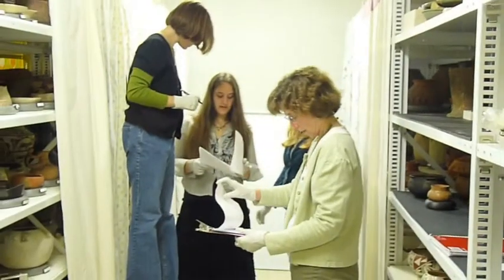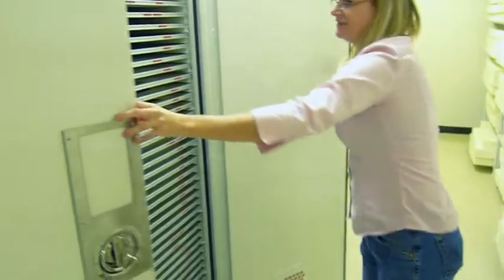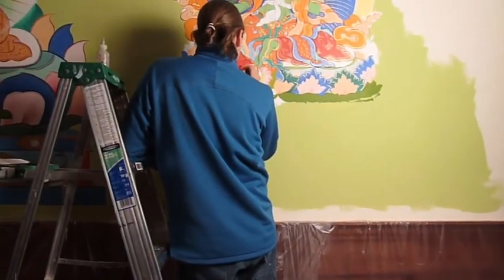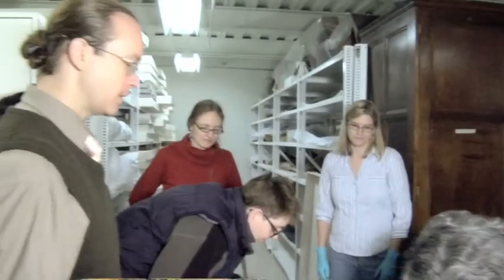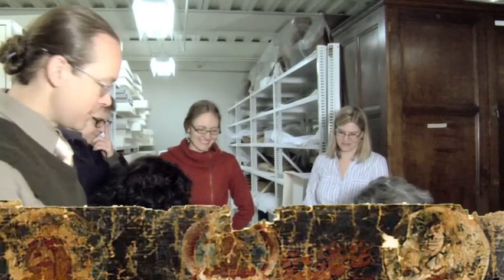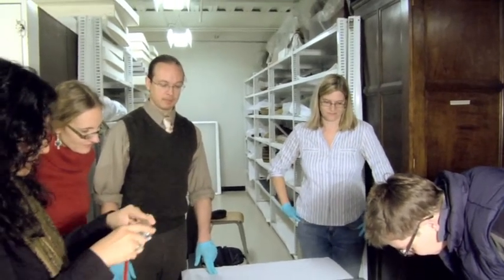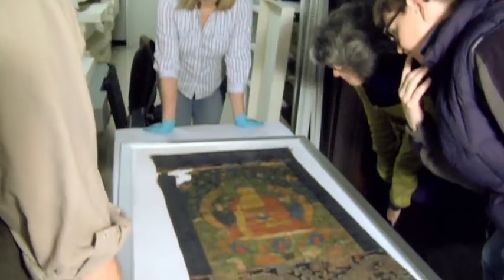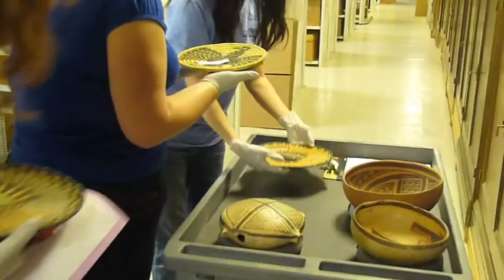The Koelz Collection: Thangka Paintings at the University of Michigan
Karen O'Brien, Collections Manager for the U of M Museum of Anthropology shows Tibetan Thangkas from the Koelz collection to Rob Davis, a traditionally trained Thangka painter and executive director of Copper Colored Mountain Arts, along with his students. The Koelz collection is one of the few in existence which contains examples representing the entire historical tradition of Tibetan Buddhist Thangka painting. The works in the collection were primarily obtained from monasteries in the Himalayan region by Dr. Walter Koelz during his travels through India and the Himalayan regions during the 1930s.